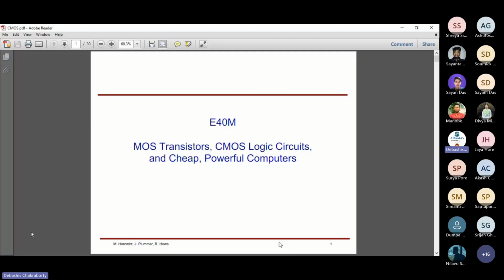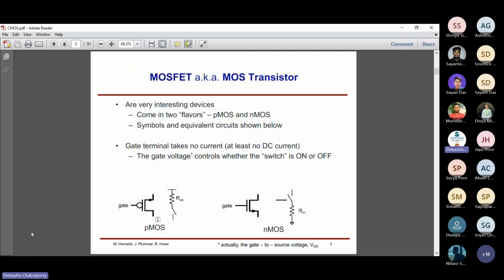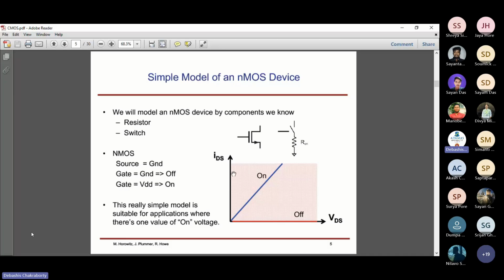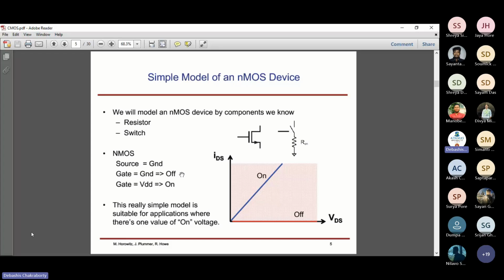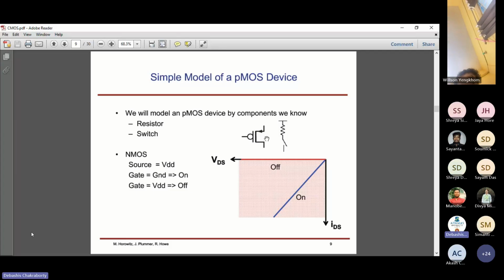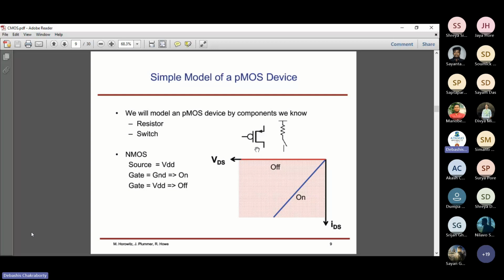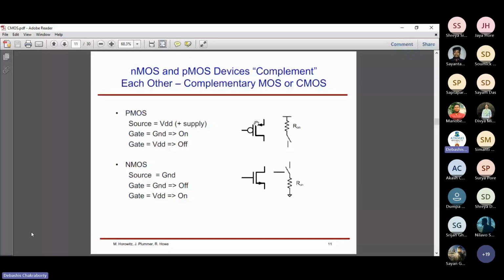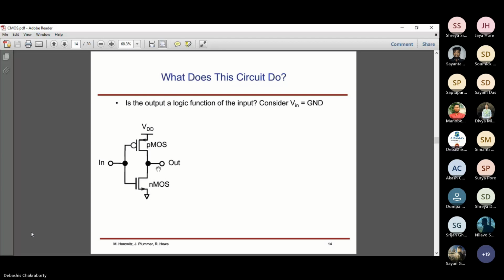Logic Families RICE Group subham dey@stu adamasuniversity ac in Microsoft Teams 2025 04 19 18